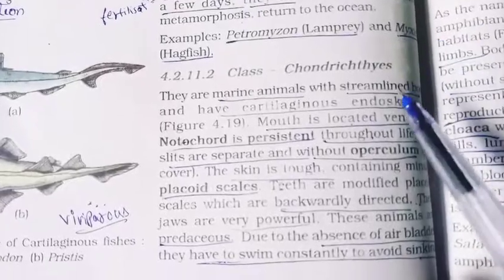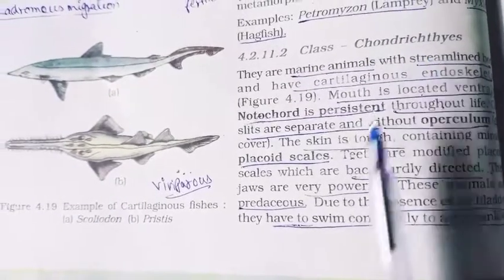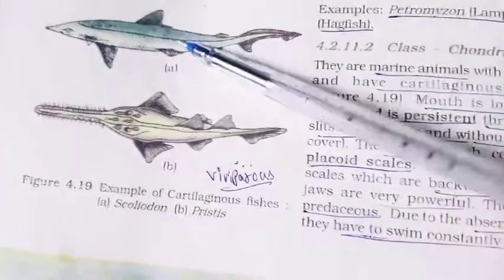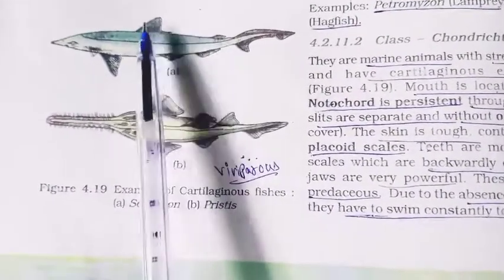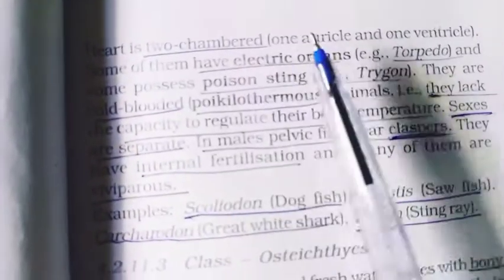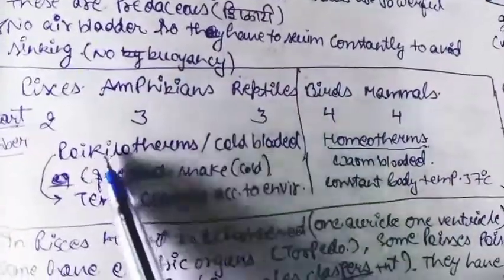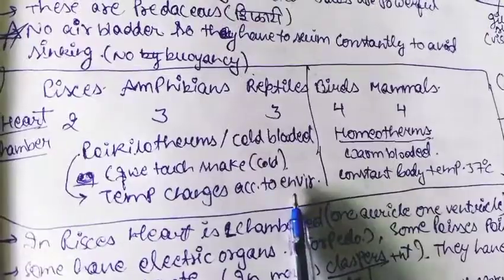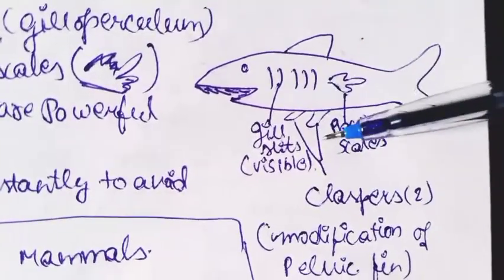L7.PISCES- CHONDRICHYTHES, OSTRIECTHYES/CH-4/Xl/BIO/NEET